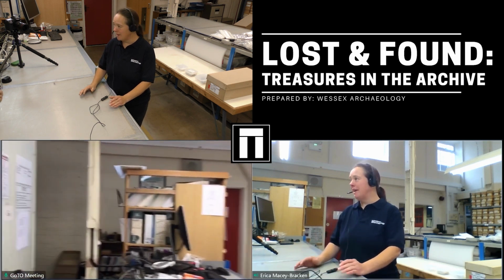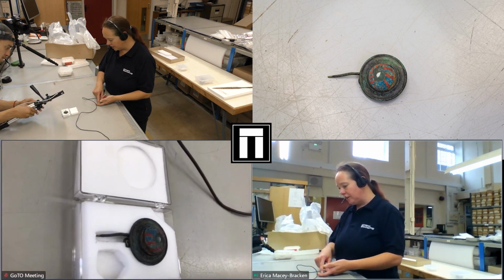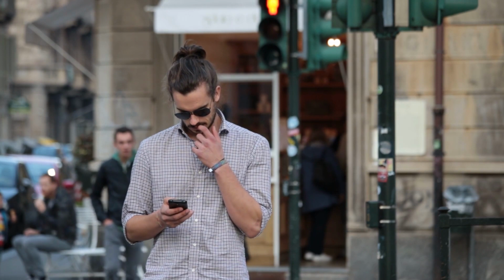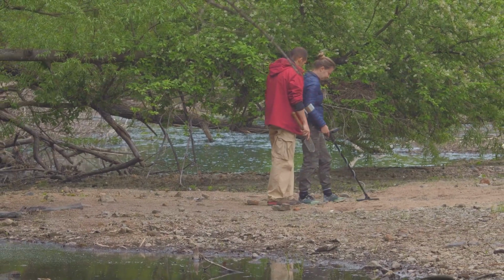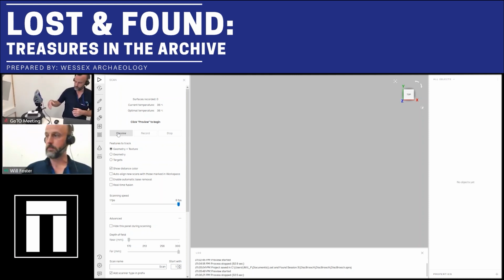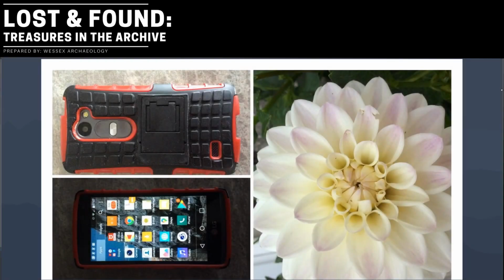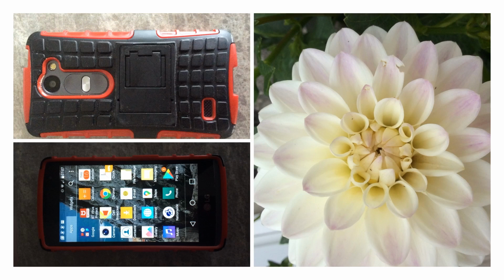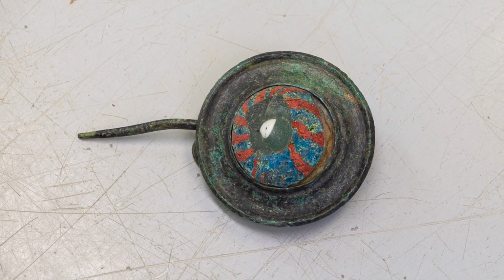Lost and Found with The Richmond Fellowship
Supported by funding from Historic England’s Covid-19 Emergency Response Fund, we’re inviting community groups and members of the public to explore our extensive archives, and to select a number of artefacts which will be recorded in 3D and entered into this new digital museum.